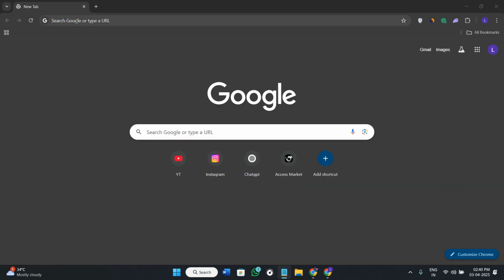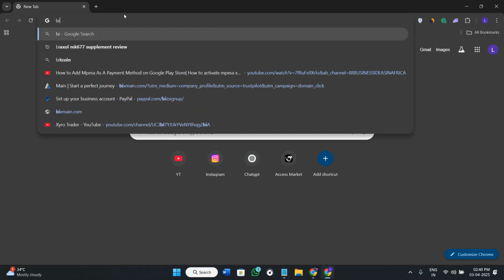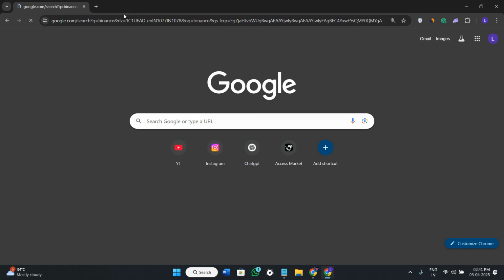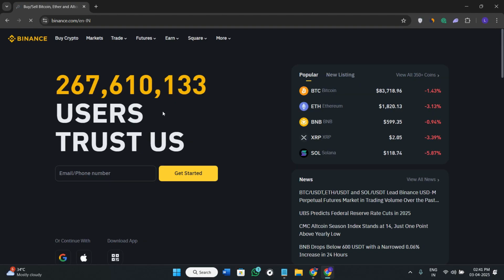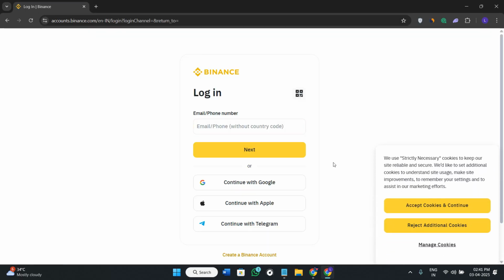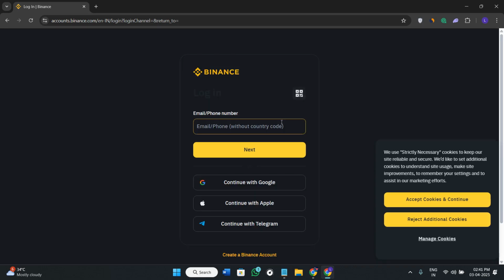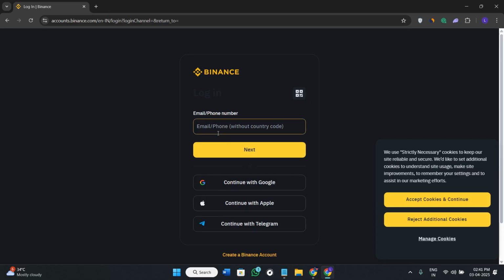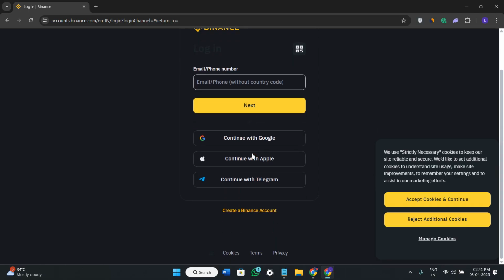How To Login Binance Account On PC 2025 | Sign In & Access Binance On Desktop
Welcome to Token Tutorials! In this video, I will show you How To Login Binance Account On PC 2025 | Sign In & Access Binance On Desktop